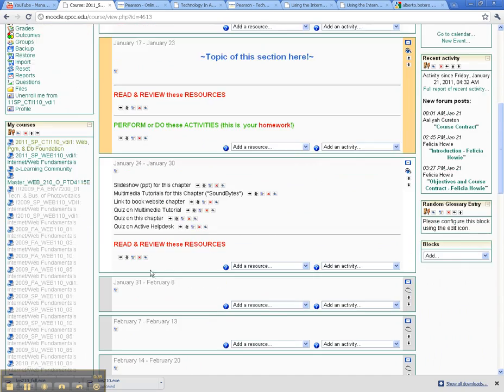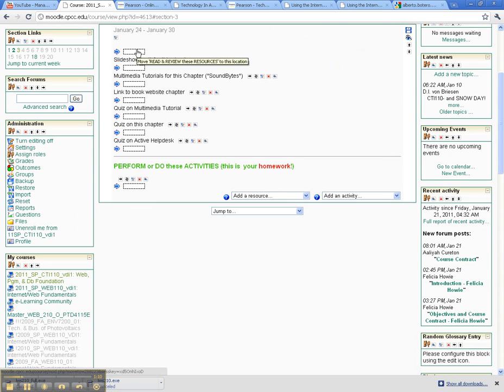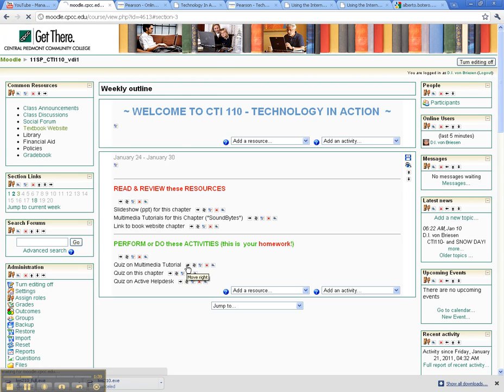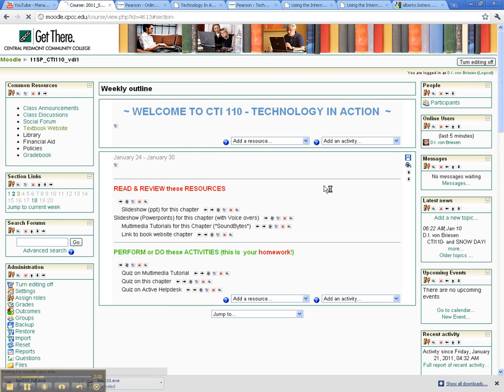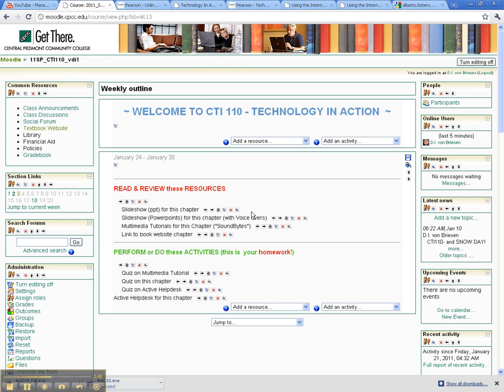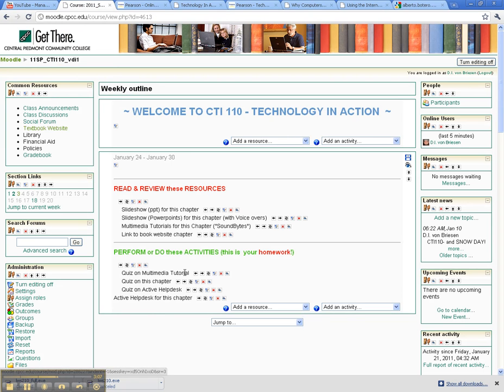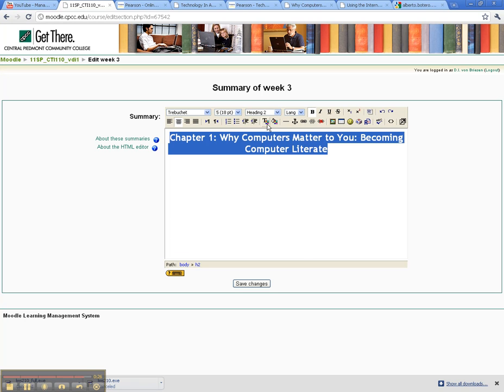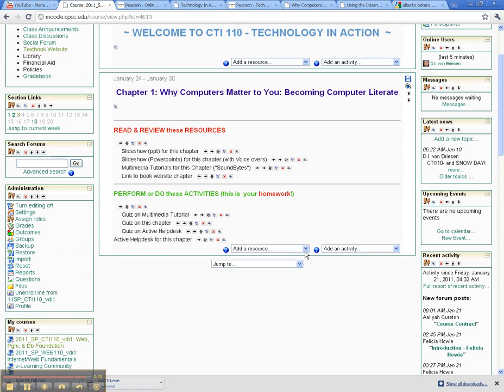Moodle Building out Course - D - Section Labels & Dividers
A bit about how you can arrange the sections in moodle as well as a way to "divide" them using labels.